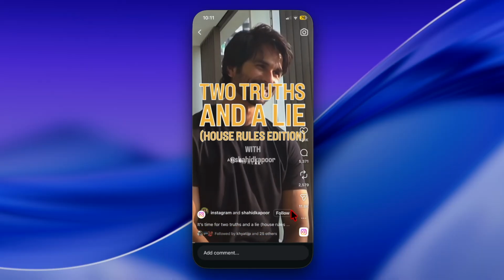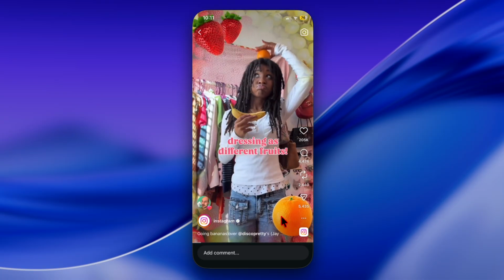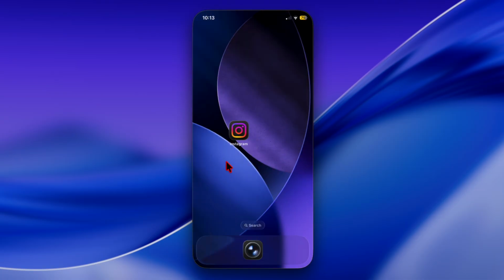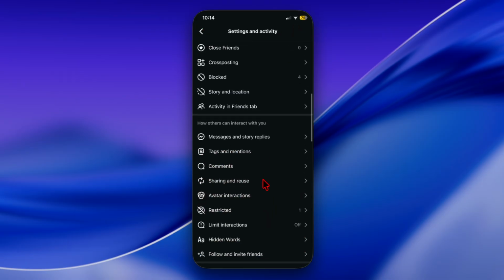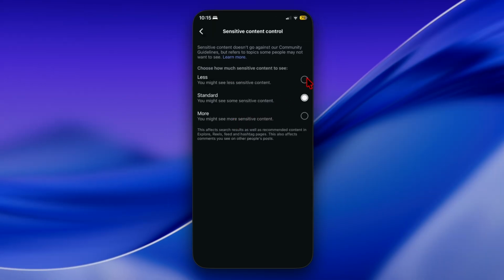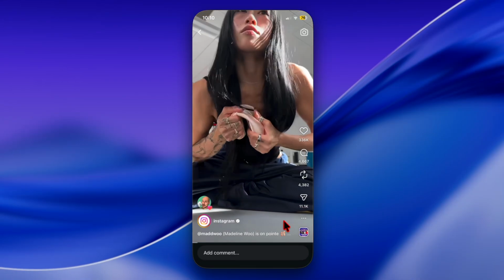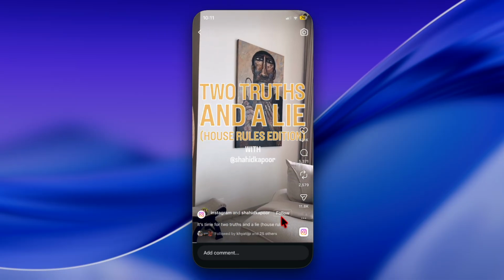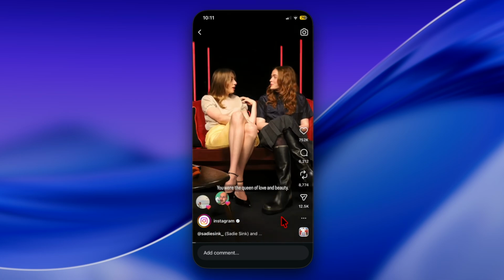How to Limit Sensitive Content on Instagram Using iPhone & Android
Want to keep your Instagram feed safer and more comfortable to browse? In this video, we’ll show you how to limit sensitive content on Instagram using your iPhone or Android device. Instagram offers built-in controls that let you manage what type of content appears in Explore, Reels, Search, Suggested Posts, and more.